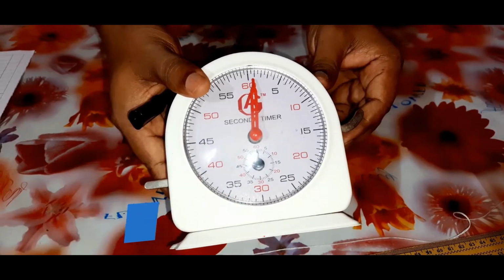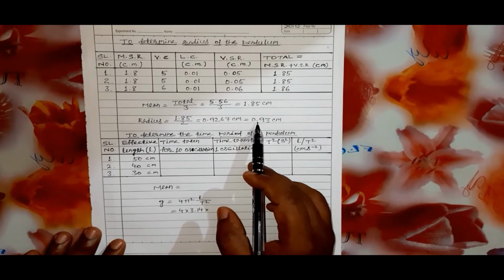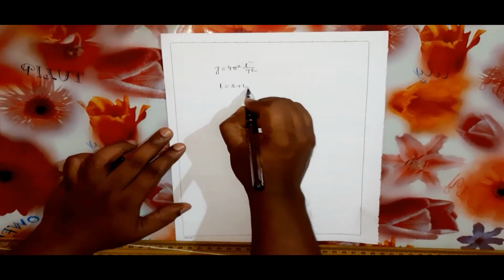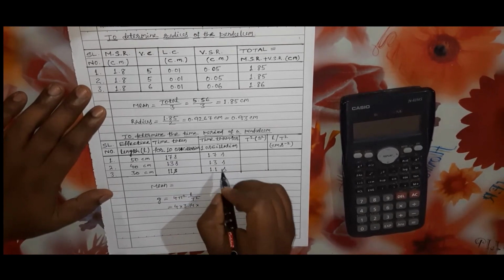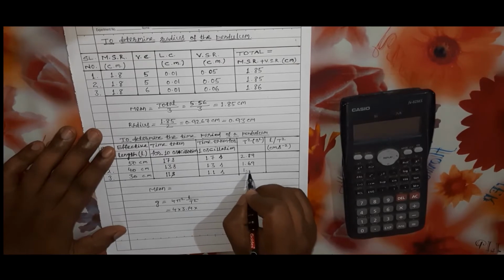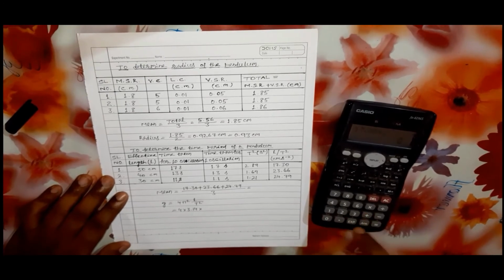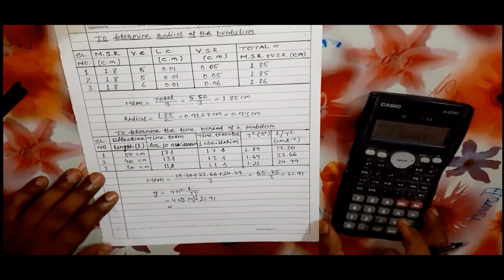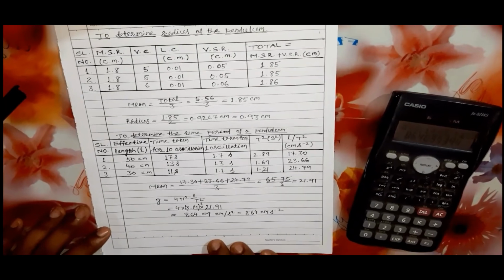PHYSICS PRACTICAL || TO FIND THE ACCELERATION DUE TO GRAVITY BY USING A SIMPLE PENDULUM